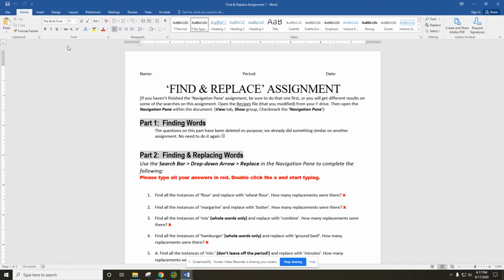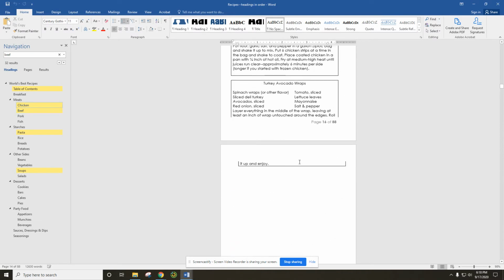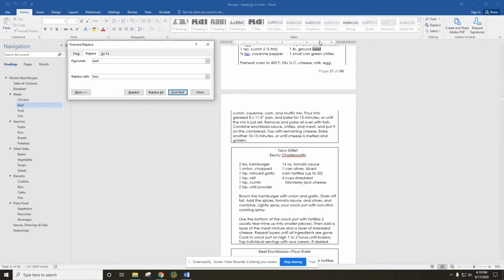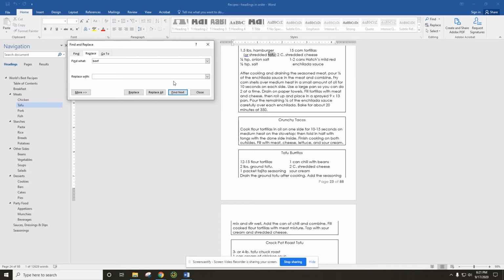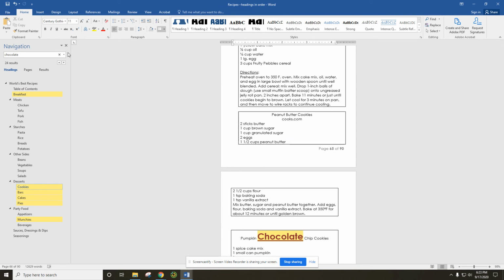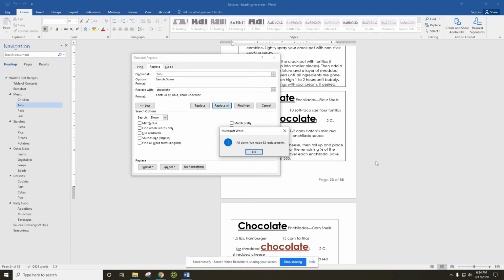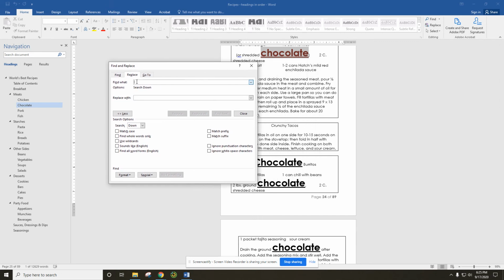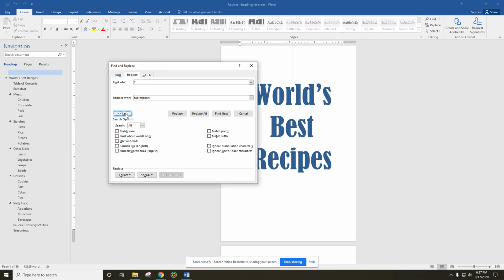'Find & Replace' Tool